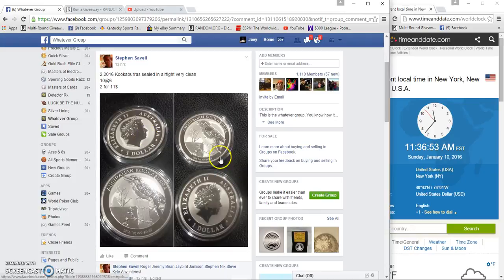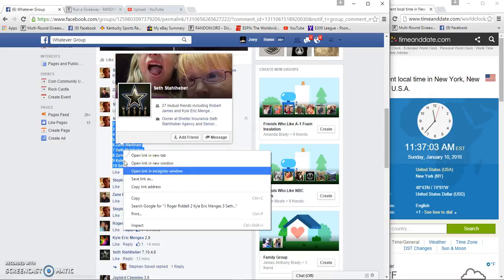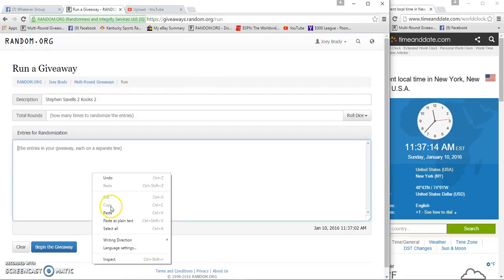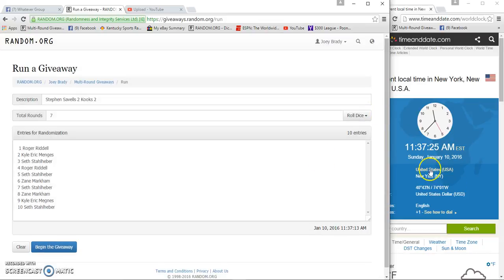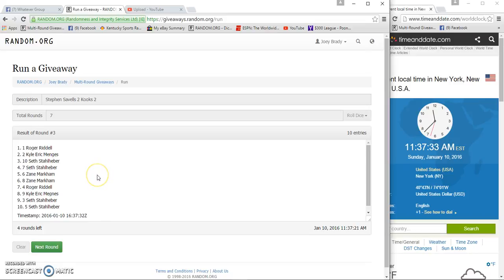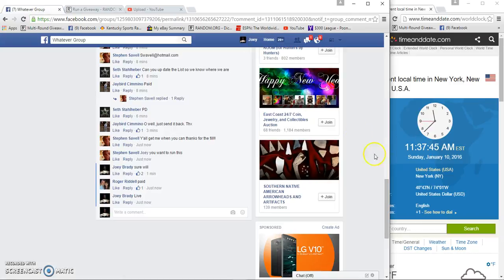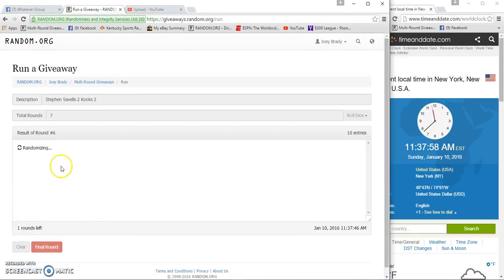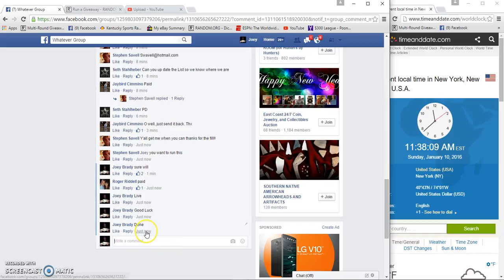Stephen Savells 2 Kooks 2